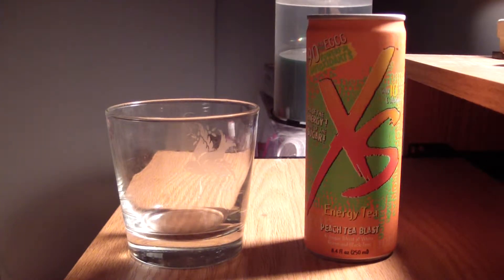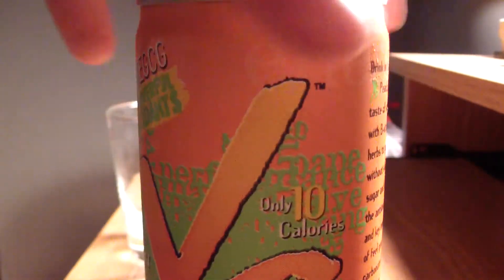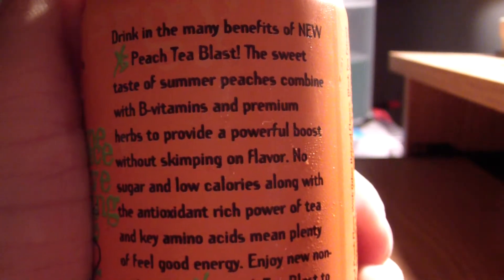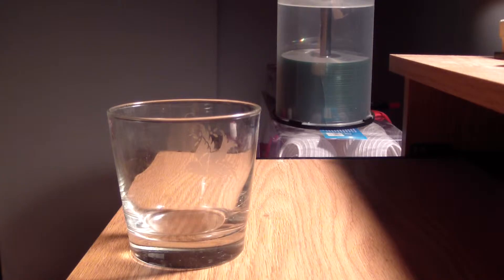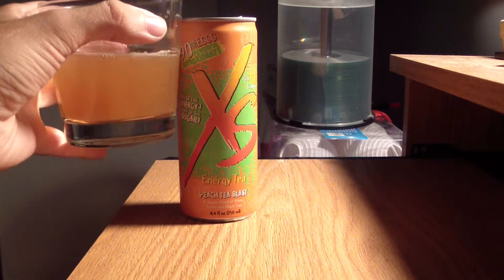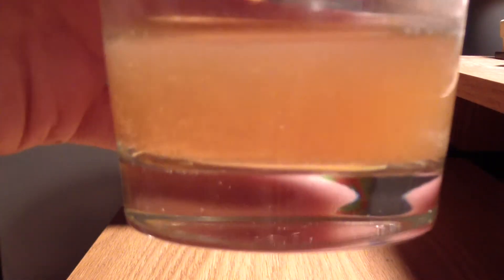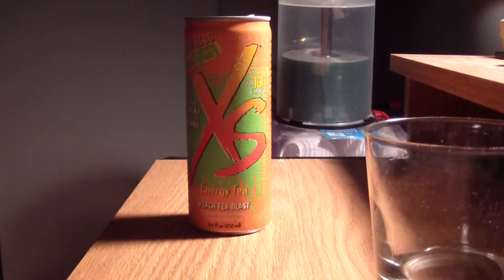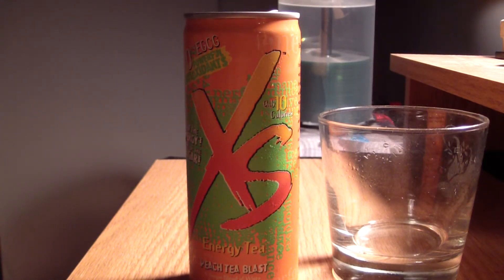TPX Reviews - "XS Energy Tea Drink (Peach Tea Blast)"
Good at first then dies off :(